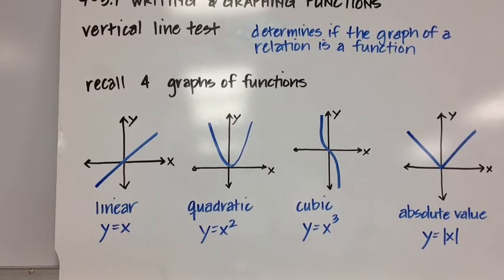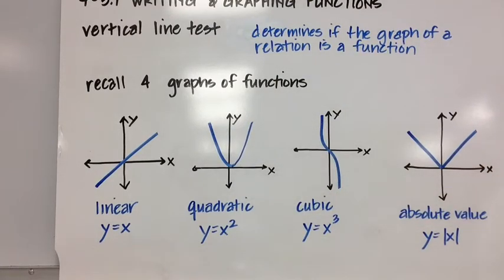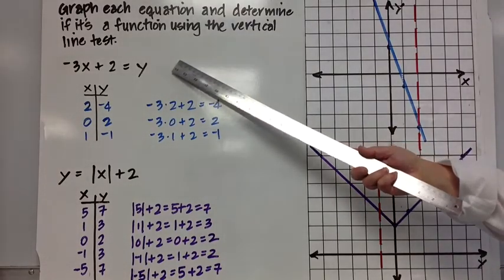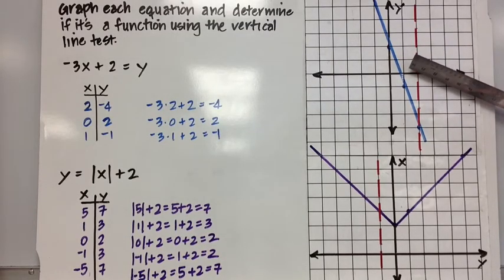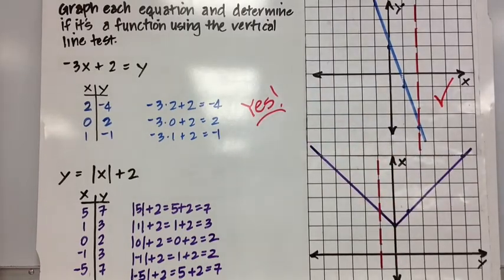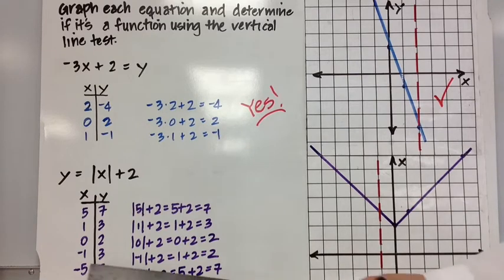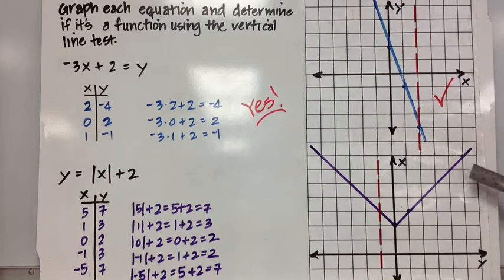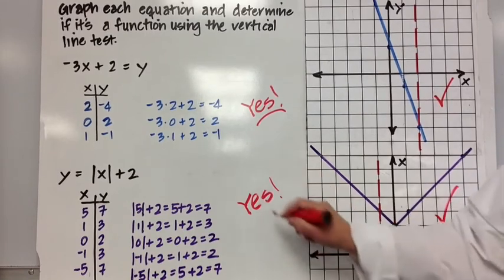Algebra 4-3.1 Writing and Graphing Functions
Linear
Quadratic
Cubic
Absolute value